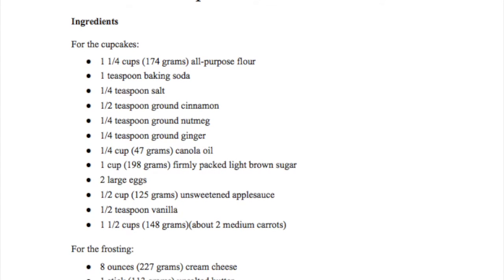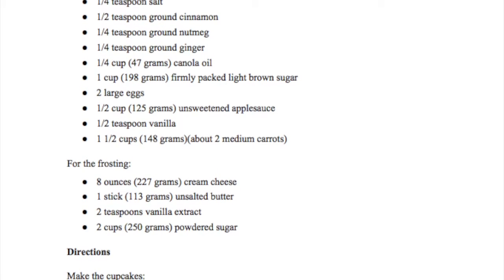AP Capstone McK:Nate